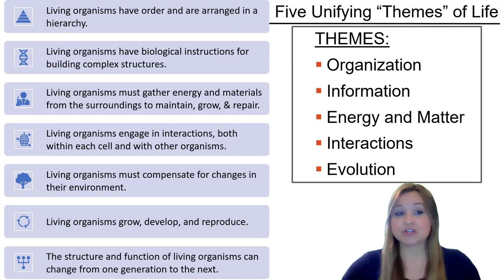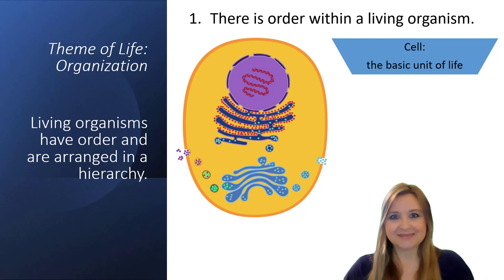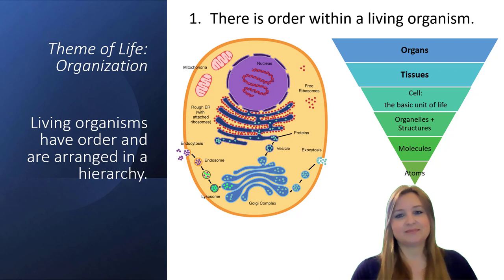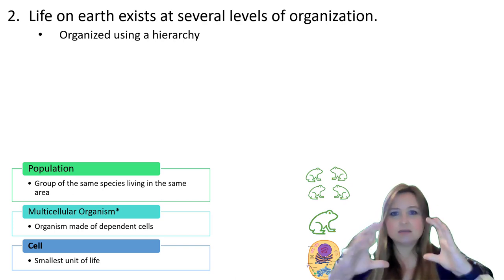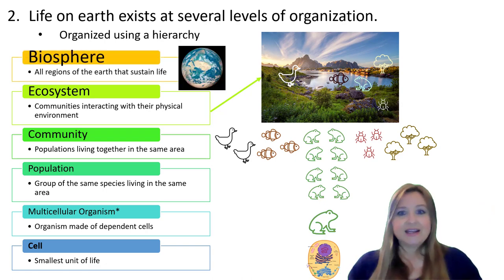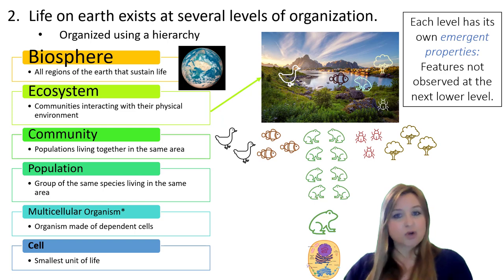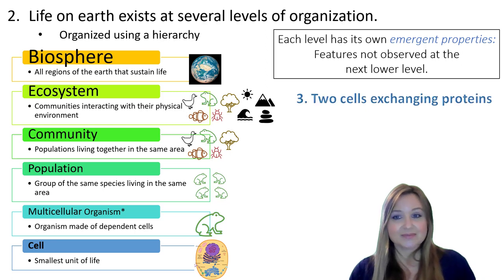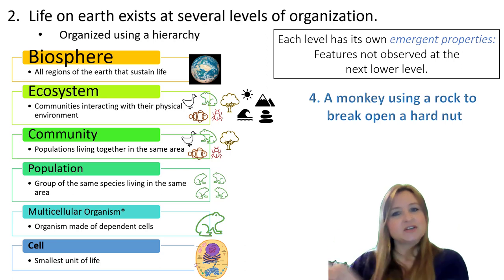Emergent properties in biology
Living things and their environments can be organized into a hierarchy that includes the cell, a multicellular organism, a population, a community, ecosystems, and the biosphere. Emergent properties arise at each successive level due to the interactions between the parts included in the new level.

Emergent properties aren't specific to only biology, but we certainly see them in biology!